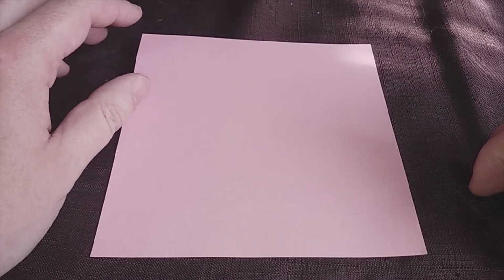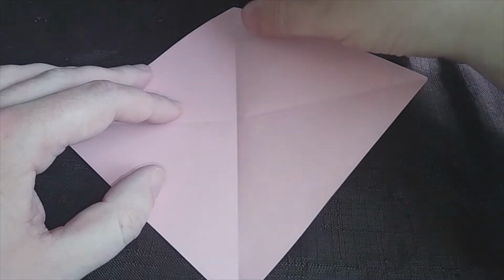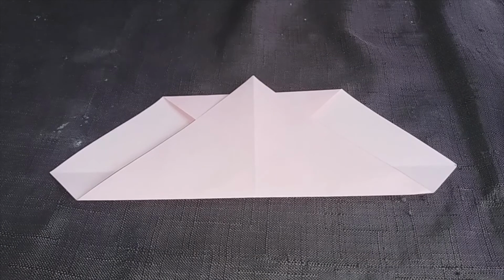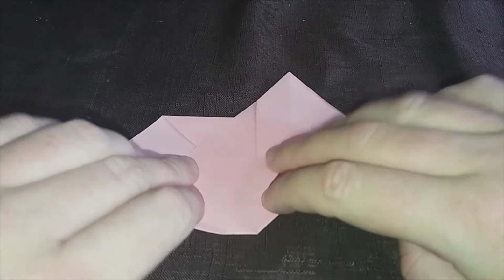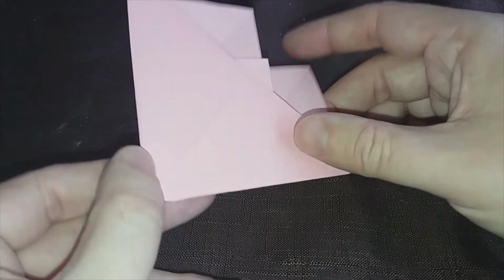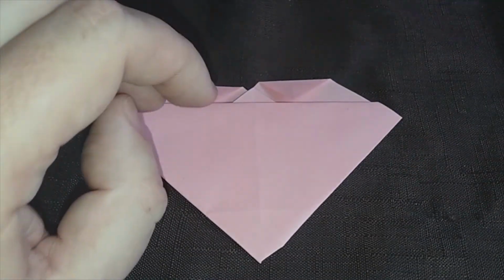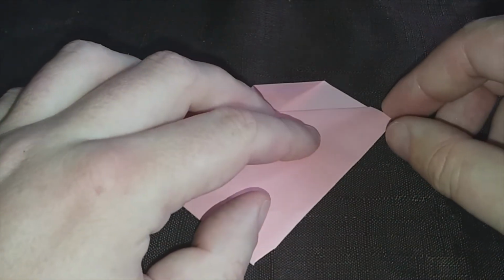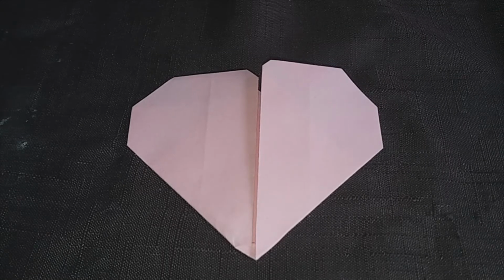Origami Workshop Project Four Heart.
Welcome to a new episode of origami Workshop. For project four it's a heart.

To bring some love and comfort to someone close to you.

Plus it's a easy project to make and can be used for many projects.